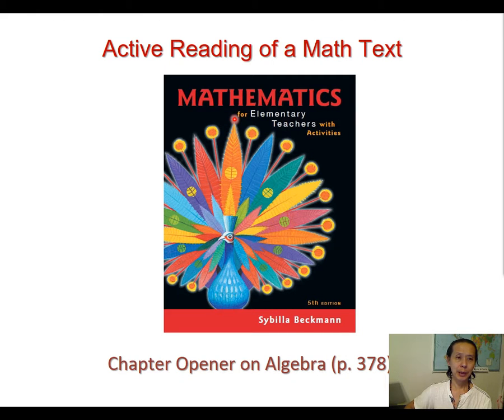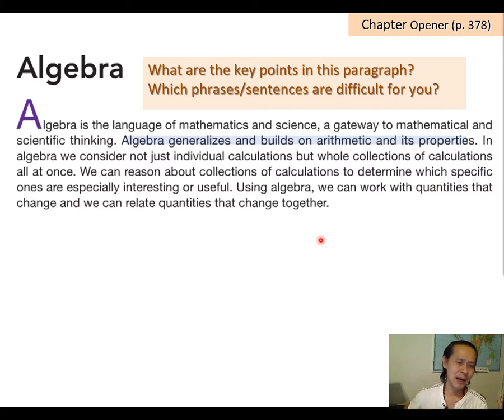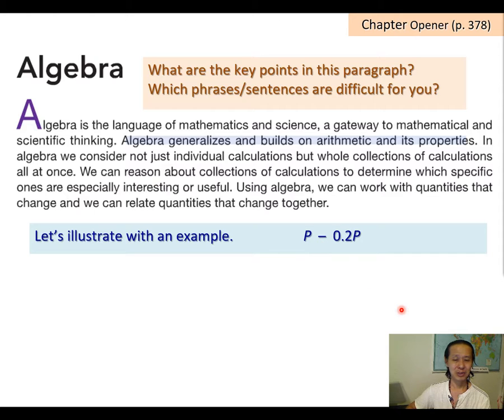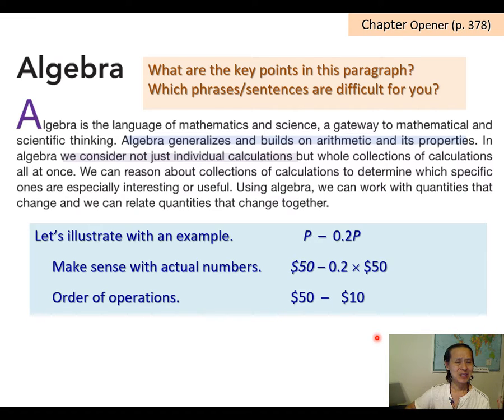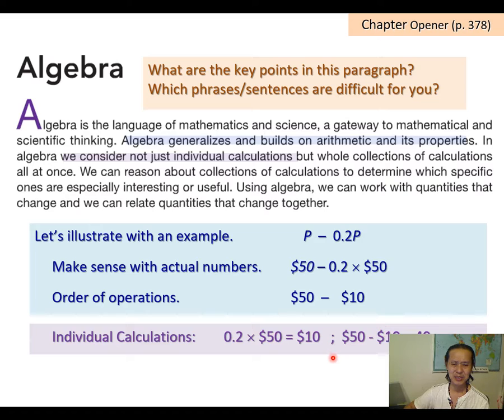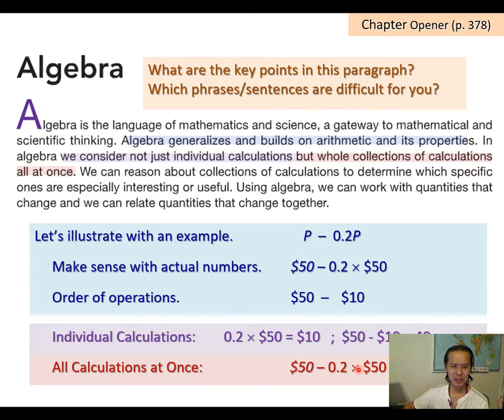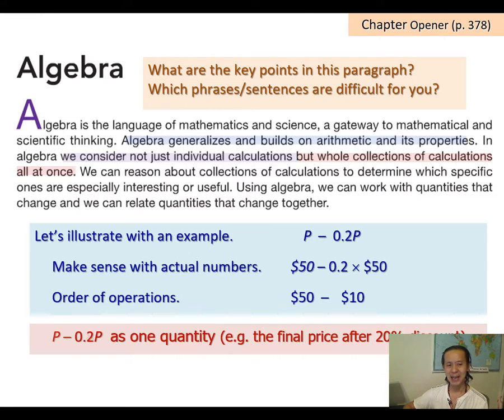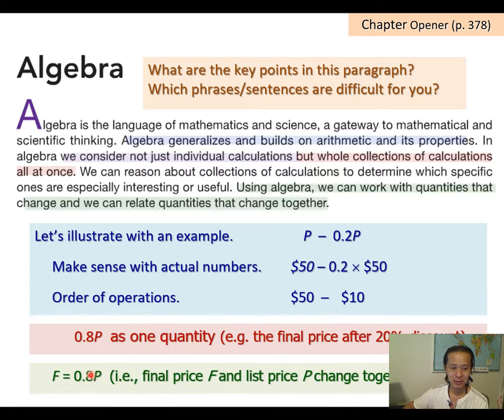Active Reading of a Paragraph about Algebra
An illustration on how to read a paragraph of math text in an active manner that can help us gain a deeper meaning.